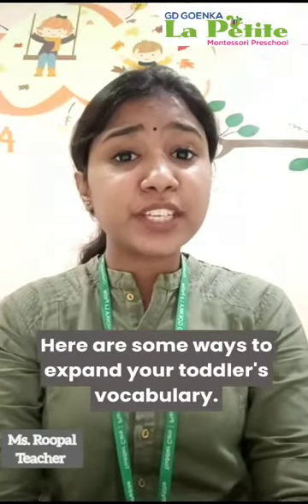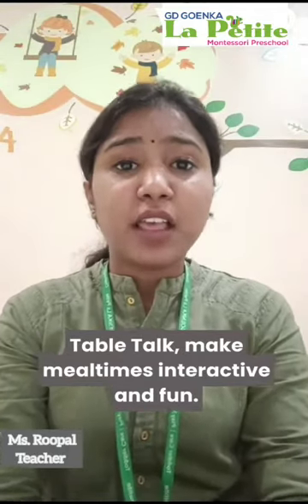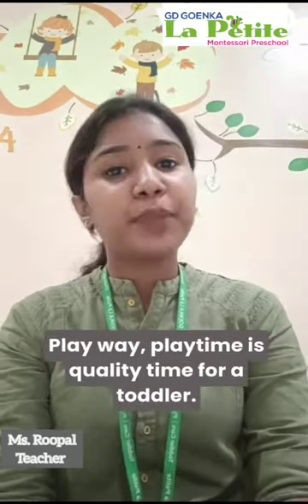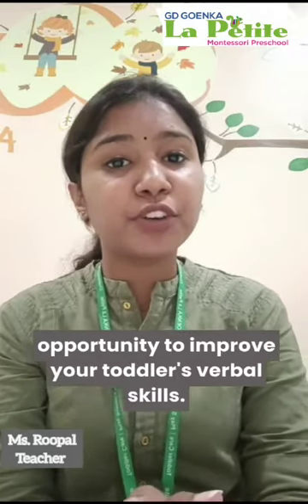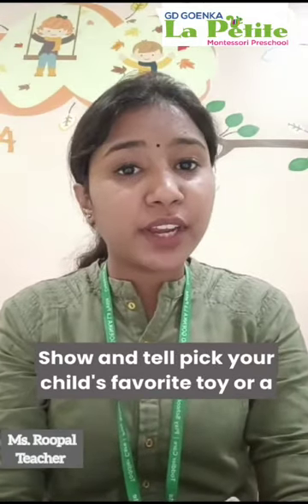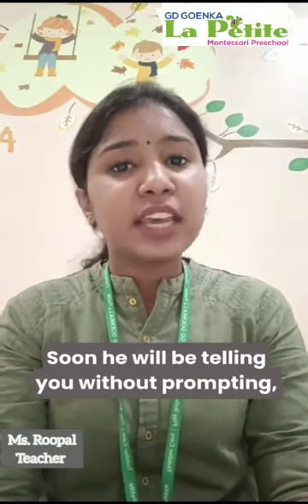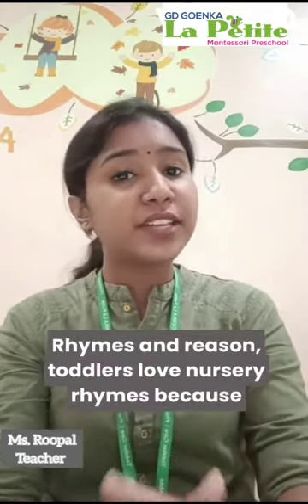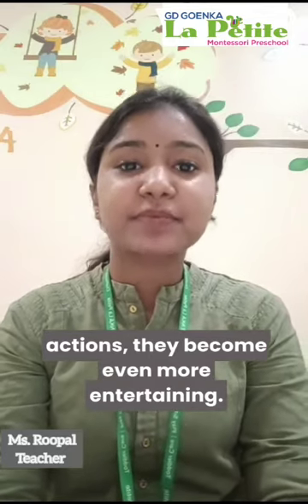How to expand vocabulary?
There are many ways to improve your child’s vocabulary. It is easy to integrate vocabulary development through reading, talking and playing.
Here are some valuable suggestions.

GD Goenka La-Petite, the name is synonymous with the best in primary education.

Every eye had opened wide with wonder when a model of education beyond everyone's imagination was created in 1994 as GD Goenka public school in Vasant Kunj, New Delhi.
GD Goenka public school provide an environment which is conducive to growth, both inner and outer nurturing all aspects of personality.

GD Goenka La-Petite
D-21, Gate No-2, Phase 1,
Chhatarpur Enclave, ND 74